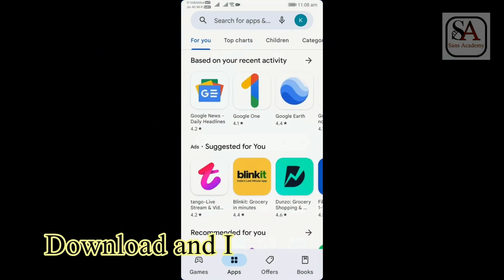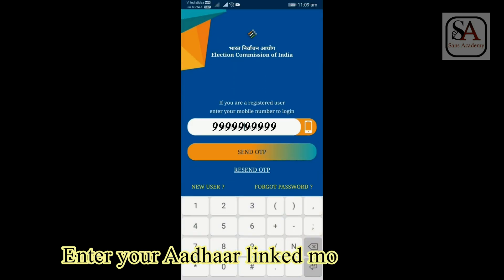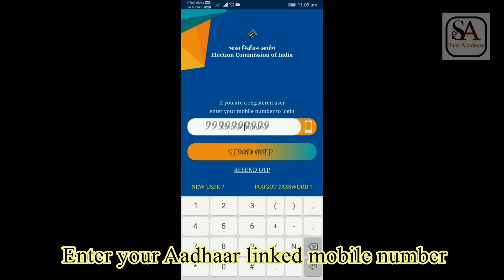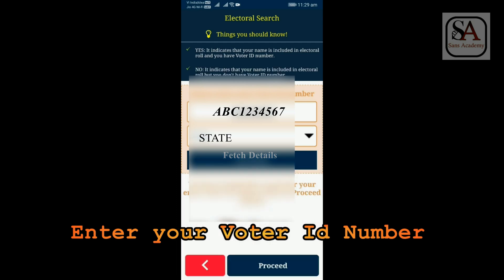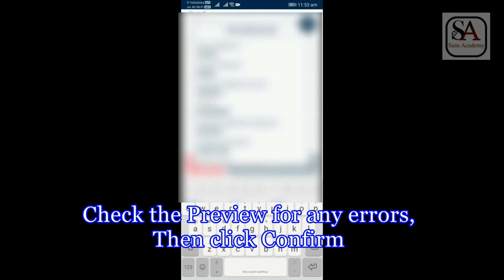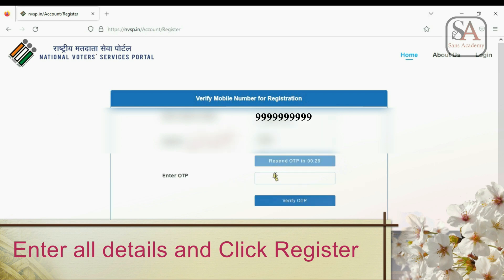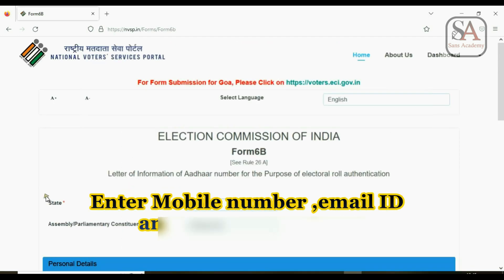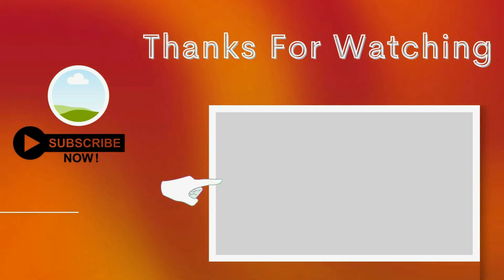link voter id card to aadhar card before last date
In this video, we'll provide you with an easy guide on how to link your Aadhaar card and voter id online. This is an important step if you want to vote in the upcoming election!

If you've not updated  your voter id or Aadhaar card, then you need to link them online. This is necessary in order to make your voting rights available.

After watching this video, you will be able to link voters id with Aadhaar card online either using mobile or computer easily and quickly!.

First, I will explain how to link voters id with Aadhaar Online using mobile.

If you want to know how to link voter id with Aadhaar Online using computer then skip to that by clicking the chapter “link using computer “given in the description below.

To link voters id with Aadhaar Online using mobile you need to download an app from google play store.

Share it with family and friends so that they can also link the voter id with Aadhaar card.

00:00 Introduction
00:17 link using mobile
04:16 link using computer

CLICK THE LINK NOW